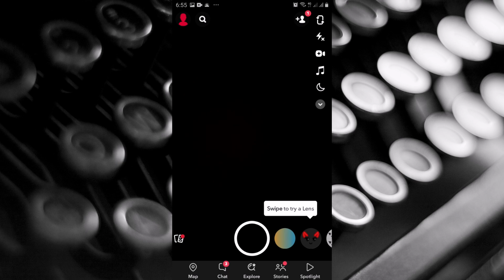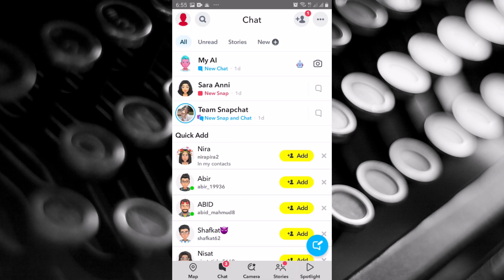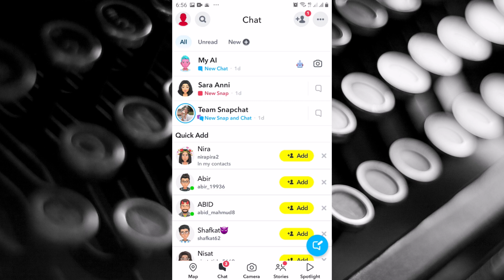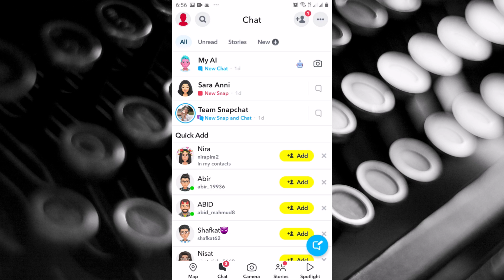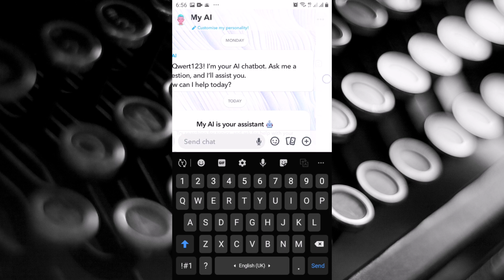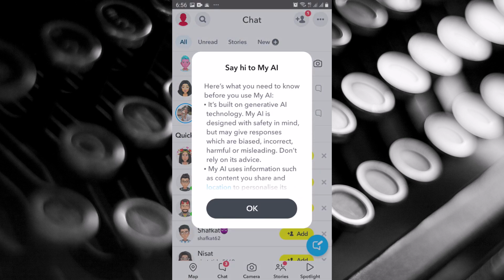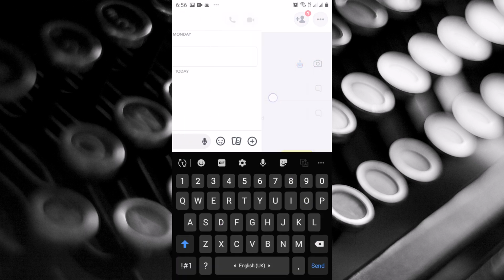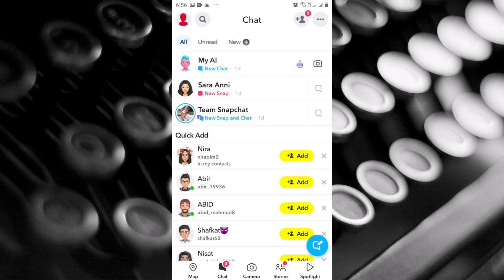How To Read Snapchat Messages Without Opening - Full Guide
Do you want to know How To Read Snapchat Messages Without Opening? Then this is the video for you!

This is a step-by-step tutorial on how to read snapchat messages without them knowing full guide on this.